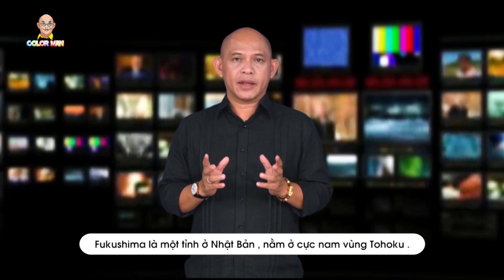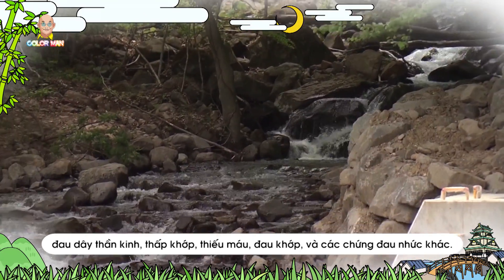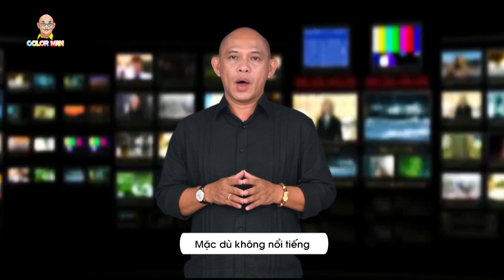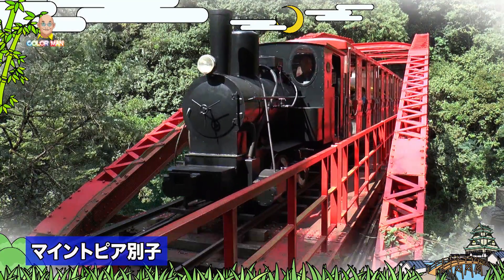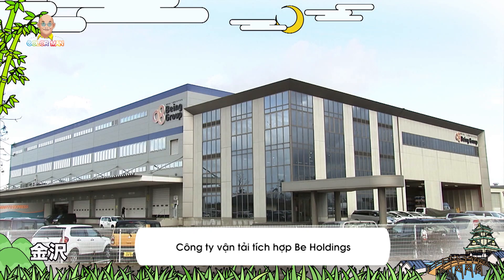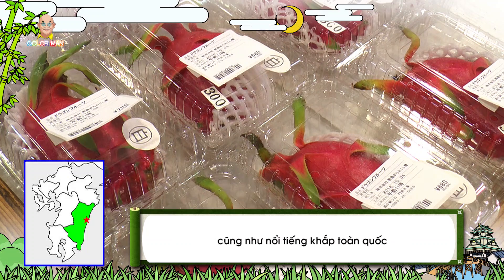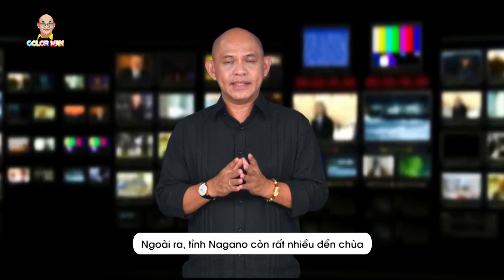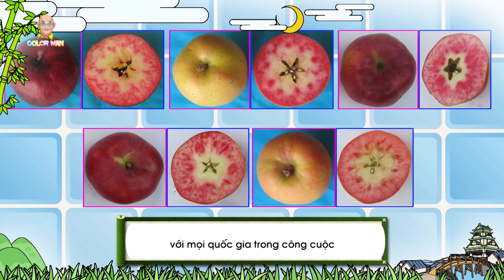Color Man Buzz | Eps 35: 5 cool places in Japan you shouldn’t miss out on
5 tỉnh ở Nhật Bản mà bạn nhất định phải ghé thăm 1 lần: Fukushima , Ehime, Kanazawa, Miyazaki, Nagano
Color Man (Quý Ông Đa Sắc) là 1 nguời đam mê màu sắc bởi vì anh quan niệm rằng Cuộc sống muôn màu muôn vẻ. Thiếu vắng màu sắc, cuộc sống sẽ buồn tẻ và vô vị. Từng sản phẩm trên kênh Color Man đều đa màu sắc như chính con nguời anh vậy. Tất cả chỉ vì 1 mong muốn duy nhất: điểm tô cuộc sống và mang đến niềm vui cho mọi nguời.